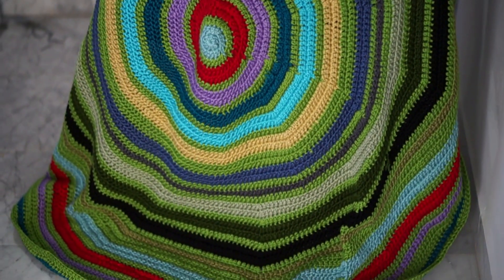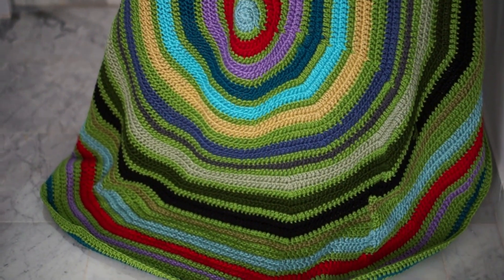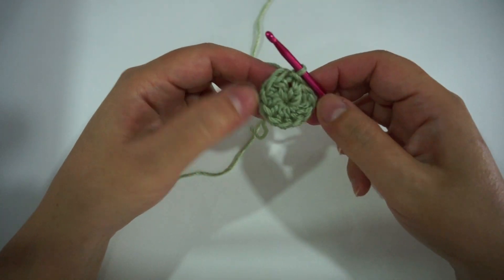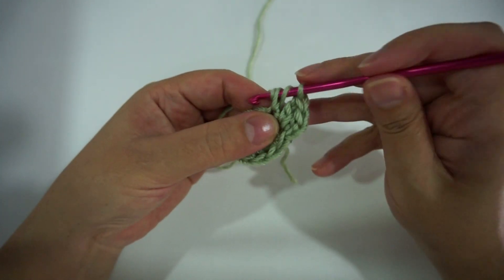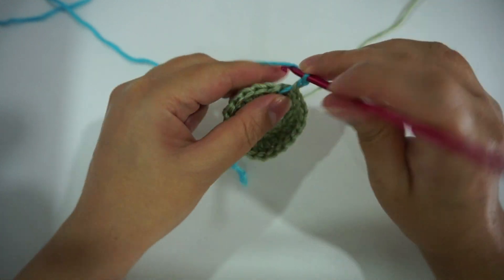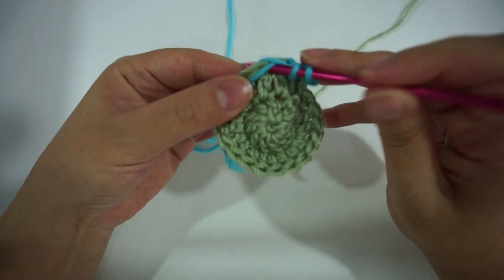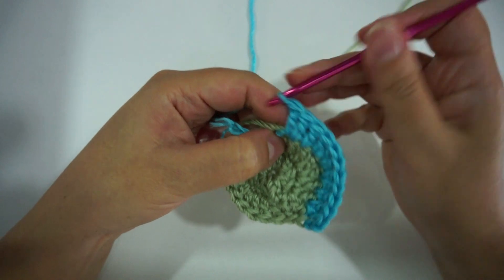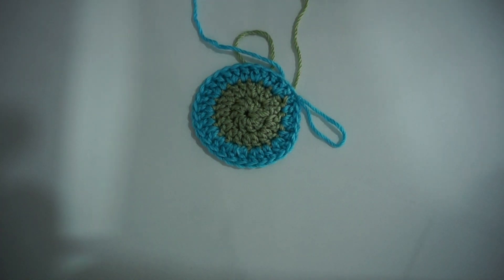How to Crochet the Giant Round circle blanket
This is another tutorial on how to crochet the circle blanket or round blanket with different colors and bigger than the previous one
 Check below for all related information :

How to crochet :
The perfect circle:

YARN USED :

CROCHET HOOK SIZE:  5.5 MM

I get commission from anything you buy from this links . Thank you.